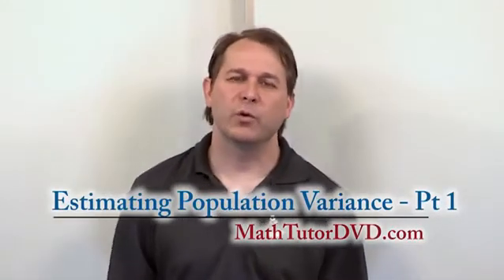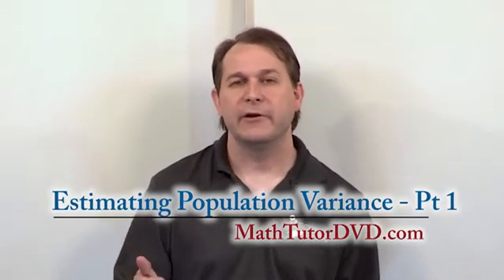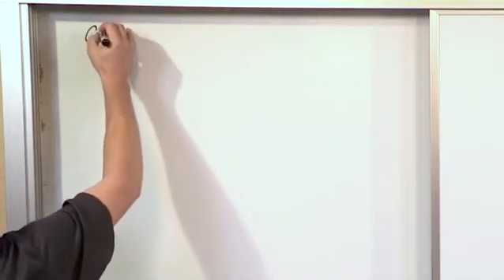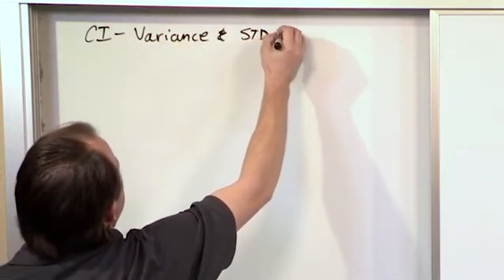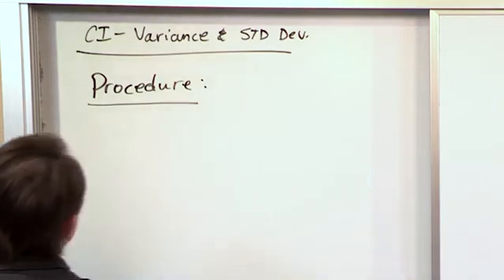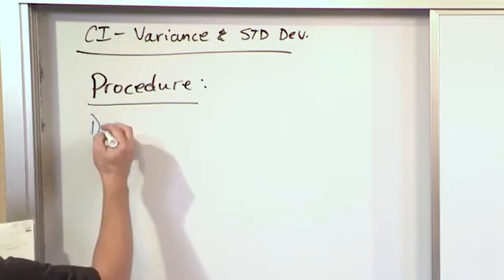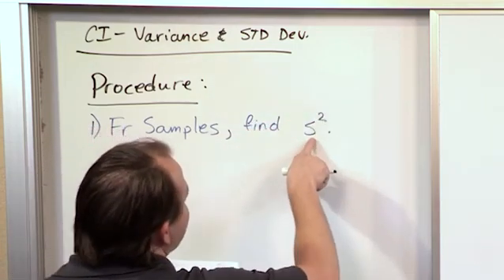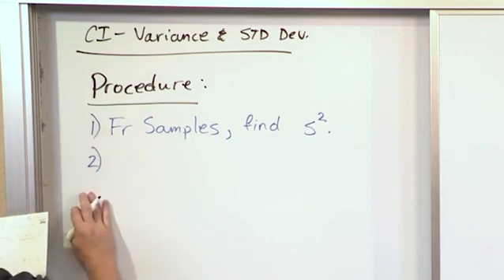Lesson 5 - Estimating Population Variance, Part 1